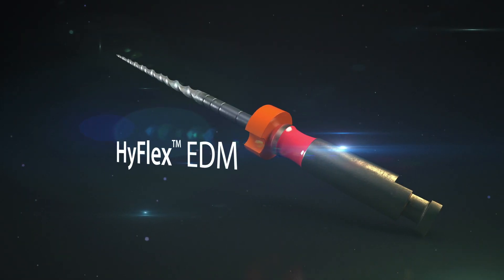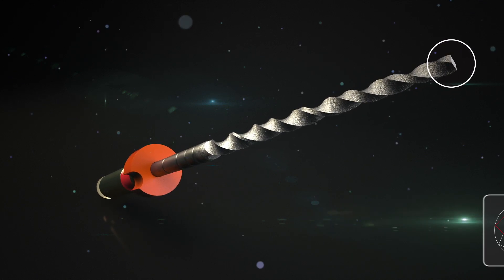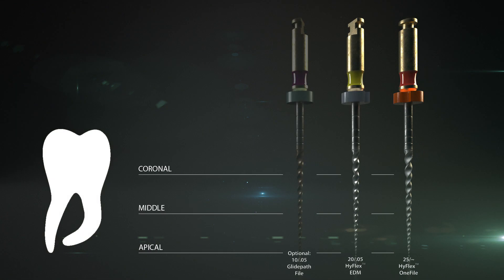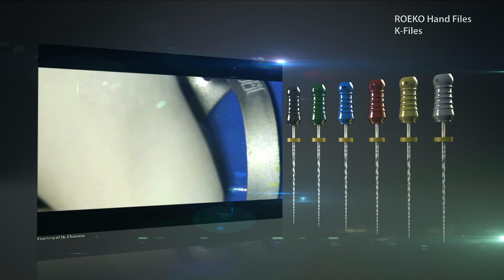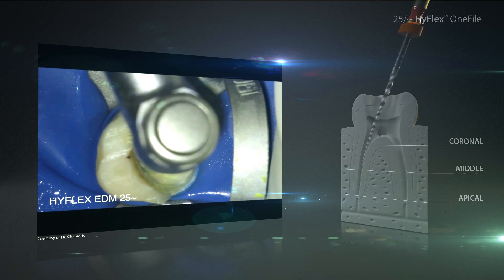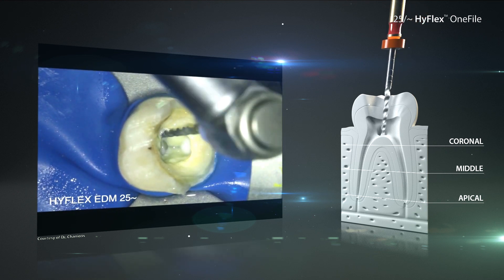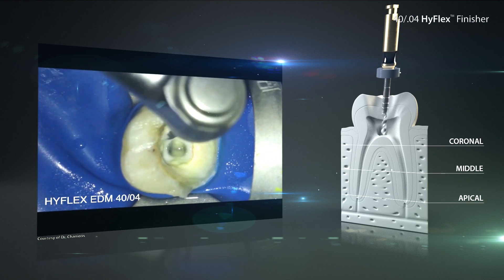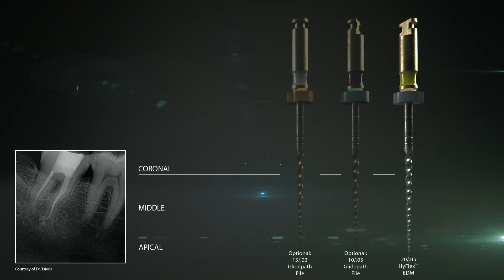Root Canal Shaping with HyFlex™ EDM NiTi Files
The video shows solutions and useful information for the preparation of simple and complex root canal anatomies. By using the modular the HyFlex™ EDM file system the number of files can be significantly reduced. Optimally matched HyFlex™ paper and guttapercha points provide a perfect drying and accurate obturation of the root canal.

✔️ About COLTENE

 ▬ Social Media ▬▬▬▬▬▬▬▬▬▬▬▬▬▬▬